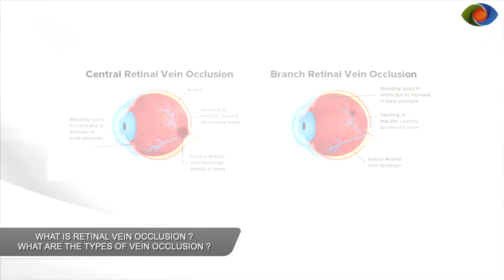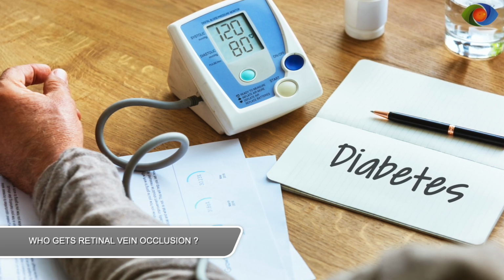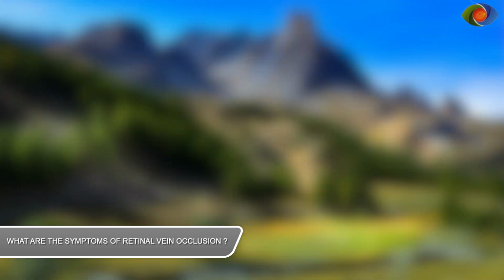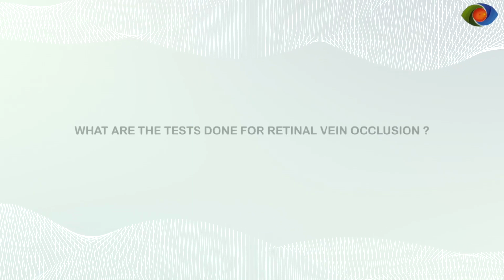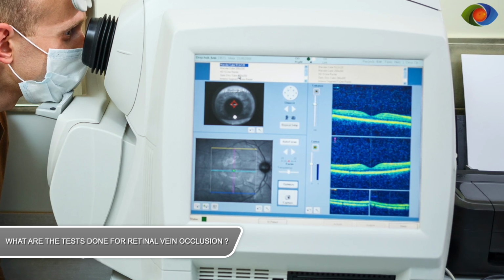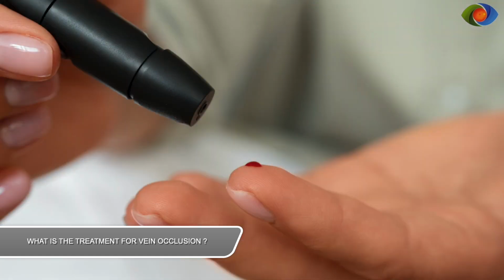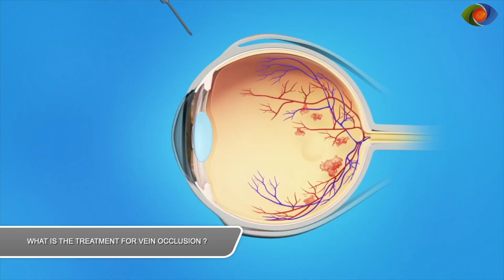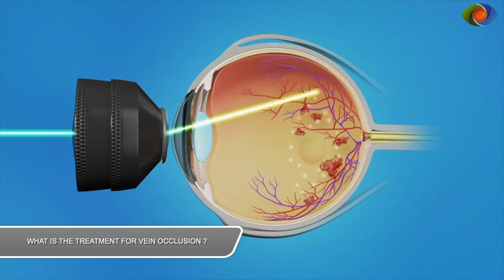What is Retinal Vein Occlusion | Dr Natasha Radhakrishnan | Retina Care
This video provides a detailed explanation by Dr. Natasha about:
 * What is a blockage of the retinal blood vessels?
 * What are the different types of blockages?
    Additionally, it covers:
 * The complications that arise from it.
 * Who is at risk.
 * Symptoms.
 * How it can be diagnosed.
 * Available treatments.
 * Preventive measures. Etc